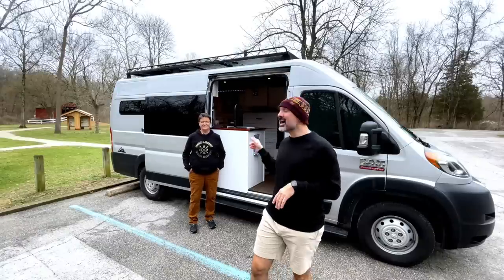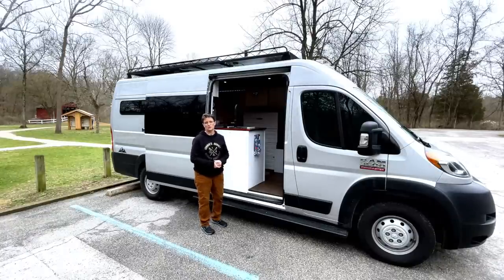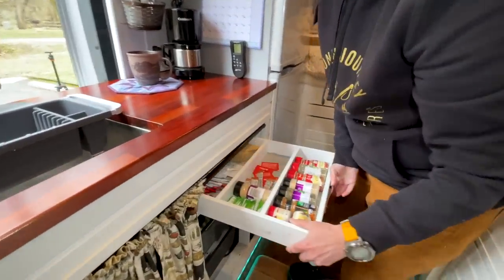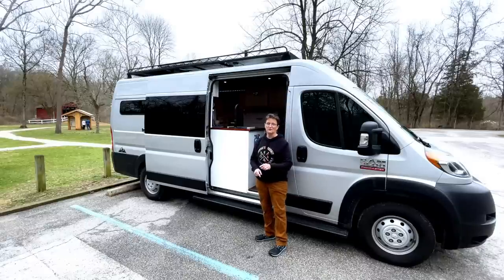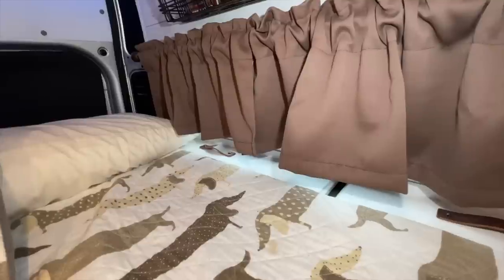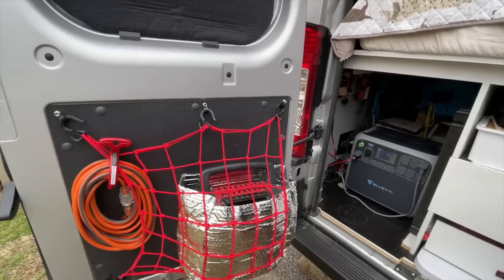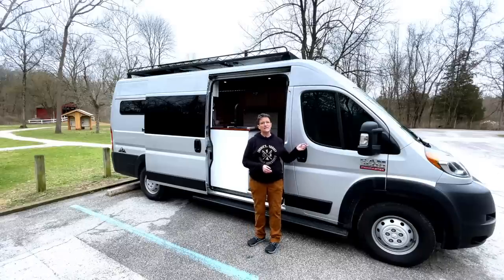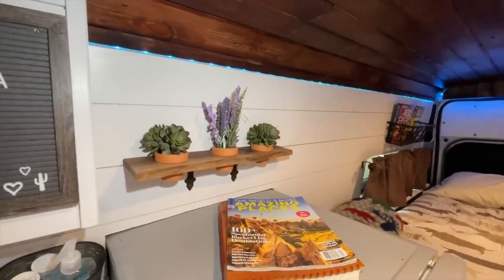The Perfect Van Build (Amazing Camper Van Tour) 🚌 Travel Nurse Living in a Van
In today's full time RV Living & Van Life travel vlog, Jonnie from Jonnie's Journey gives us an amazing camper van tour of what I consider the perfect van build.  Jonnie is a travel nurse living in a van!

I've seen a ton of van builds and I've some some really amazing camper van tours on this channel but I think this might be the coolest one I've seen. I titled this video the perfect van build because I think this is as close to perfect as a camper van can be. It' checks off almost all of my van life / camper van build wish list.  Jonnie decided that living a van was how she wanted to do travel nursing.  Make sure you stop by her channel and follow her adventure

Thank you Jonnie for letting us tour your amazing camper van build!

My name is Kevin! I quit my job to travel full time in 2019. I started out traveling the world, hopping from country to country every 30 days. When international travel became impossible, I bought a Winnebago Travato 59KL and set out to experience van life and full time RV living, camping all over the United States. I've been living in a van full time since May 2020 and love this tiny house on wheels. On this channel I share my VANLIFE and RV lifestyle travel adventures.

★ Camera Gear I Use:
→ Action Camera